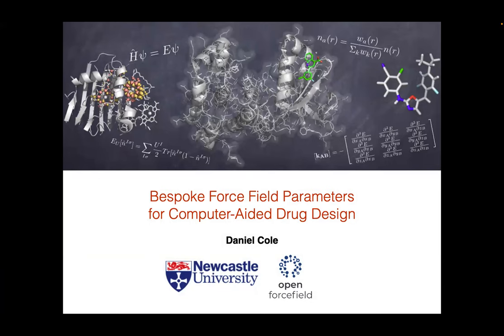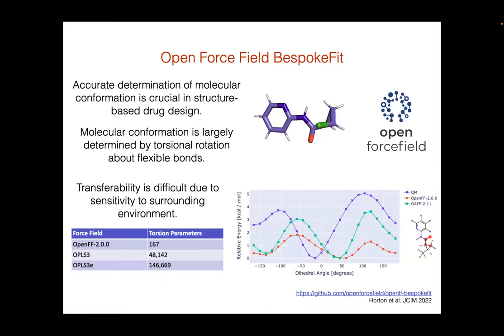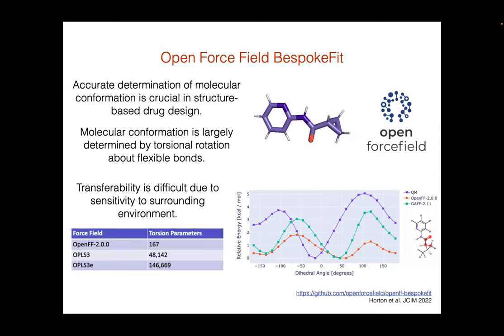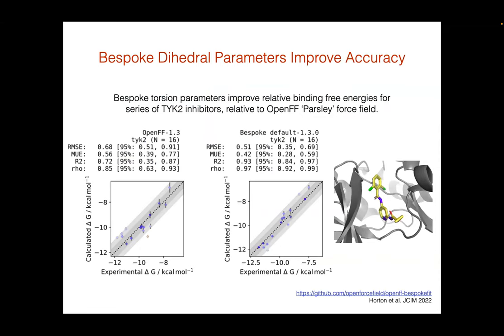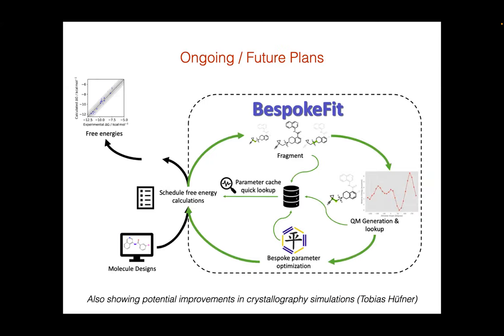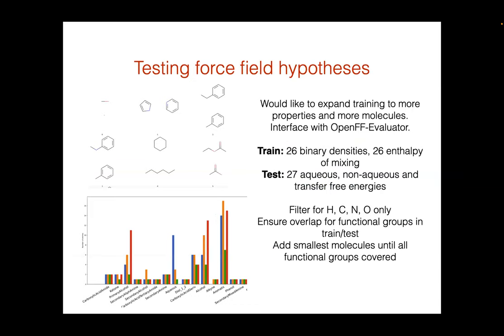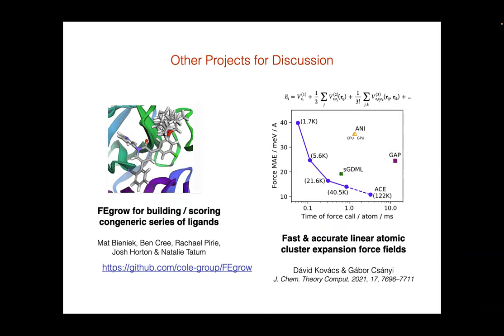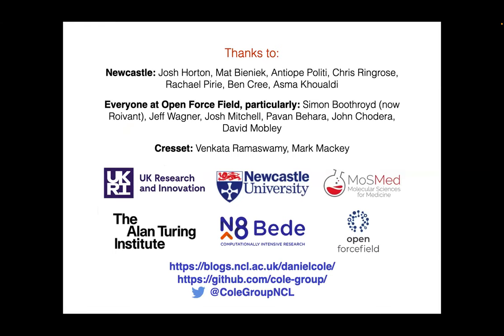2023 OpenFF Annual Meeting - Daniel Cole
Bespoke Force Field Parameters for Computer-Aided Drug Design

Daniel Cole, Newcastle University